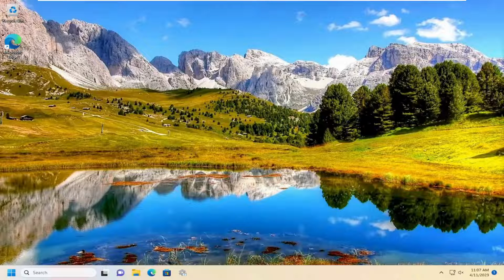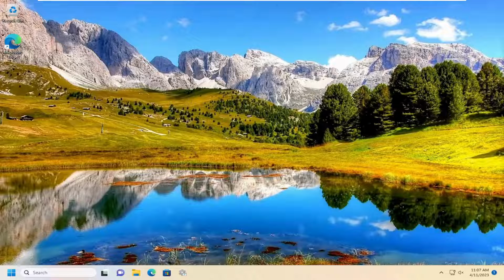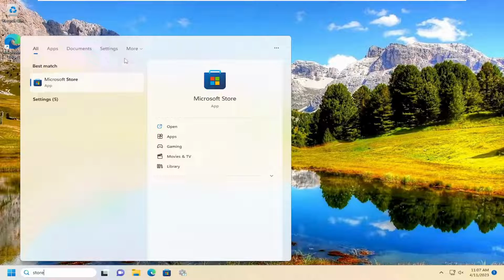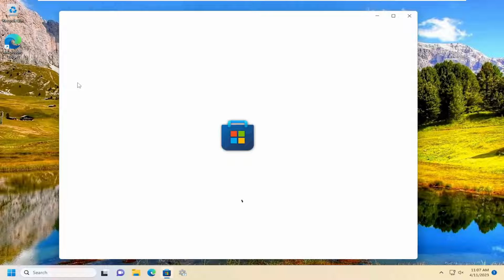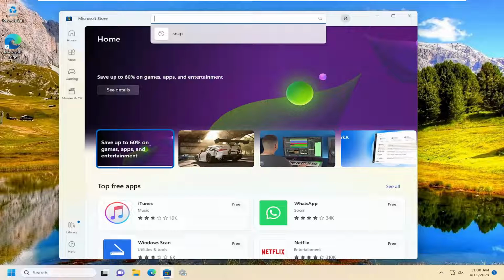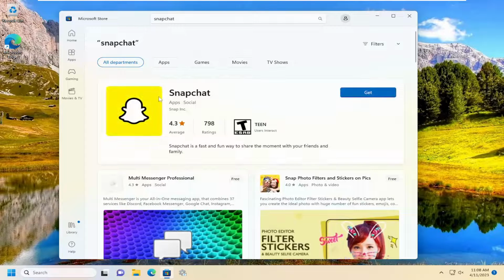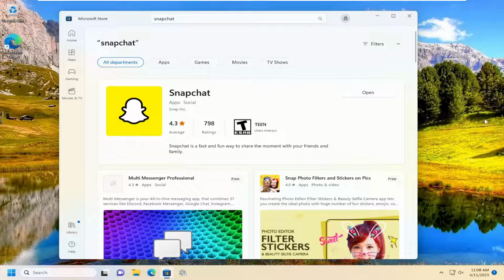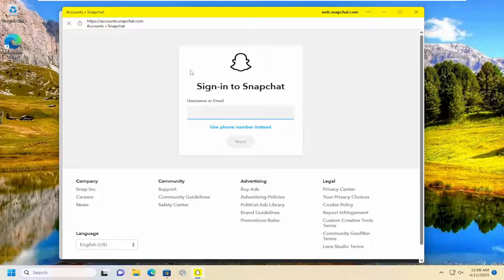How to Download and Install Snapchat App in Windows 11/10 PC [Guide]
You can now use Snapchat directly from your Windows 11 and Windows 10 PC thanks to the official Snapchat app available from the Microsoft Store.

how to download snapchat on android without google play
how to download snapchat on a hp laptop